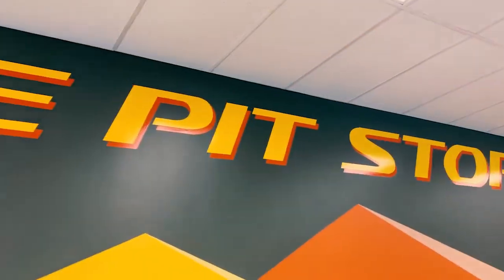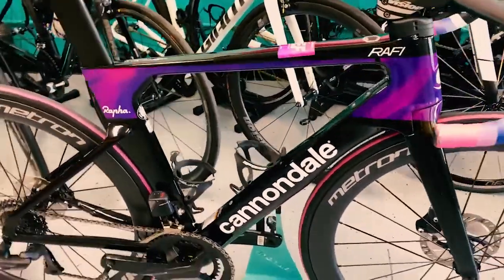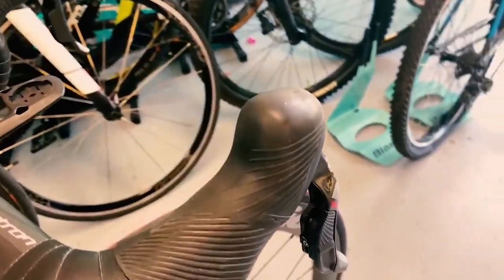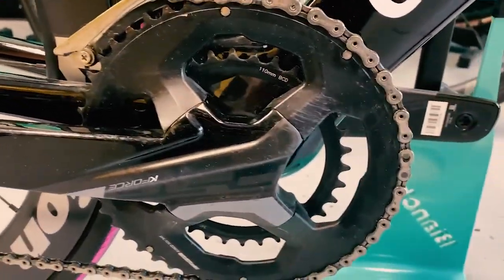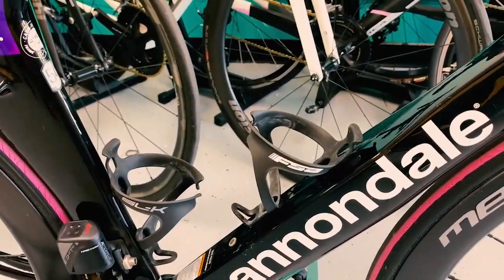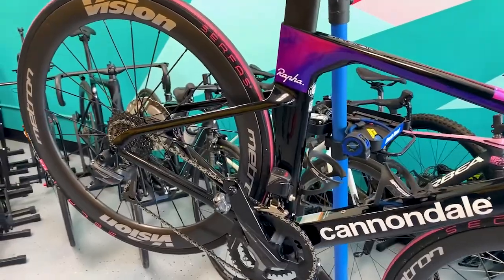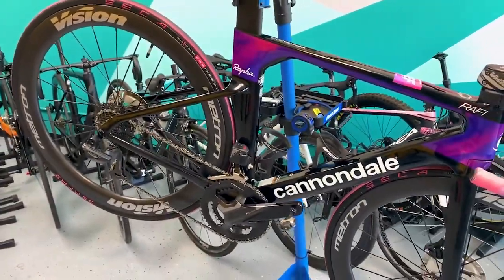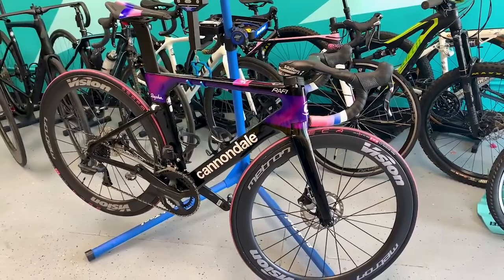Crazy Rapha Cannondale System Six with FSA K-Force WE groupset!!!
Bike check!
Check out this sick custom built Rapha edition Cannondale System Six with FSA K-Force WE groupset.  Cool looking bike but maybe a little too porky, what do you think?